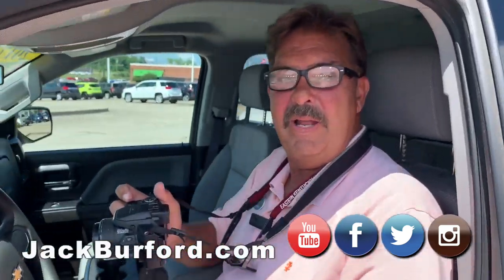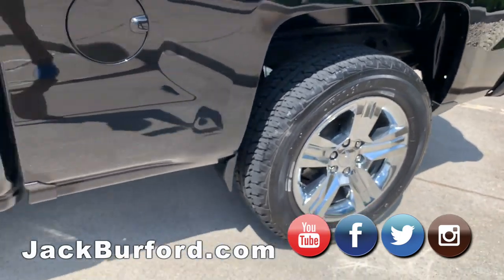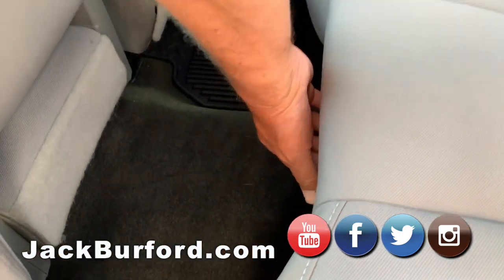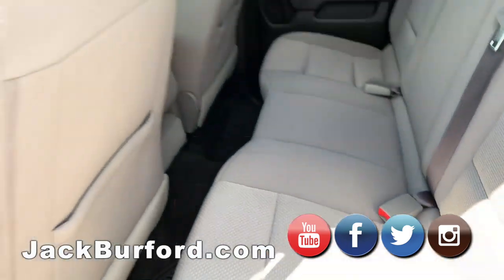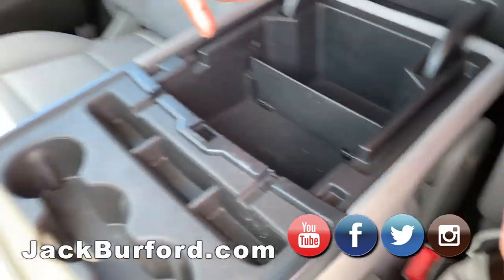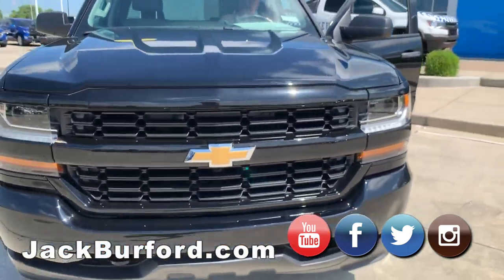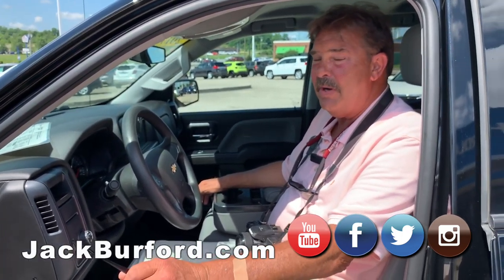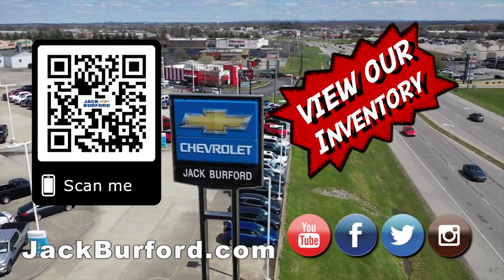2017 Chevy Silverado 1500 deal!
Look at this deal on a 2017 CHEVROLET SILVERADO 1500 Double Cab Standard Box 4 Wheel Drive Custom 3179 CLICK THE LINK FOR MORE INFORMATION! .